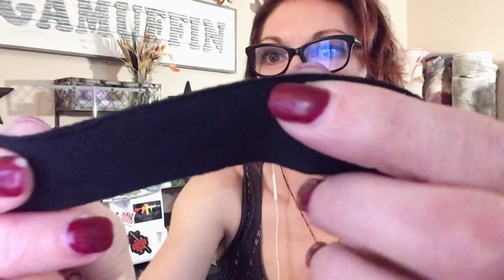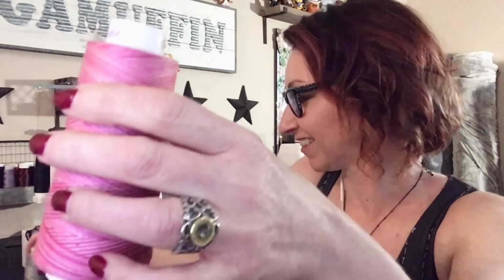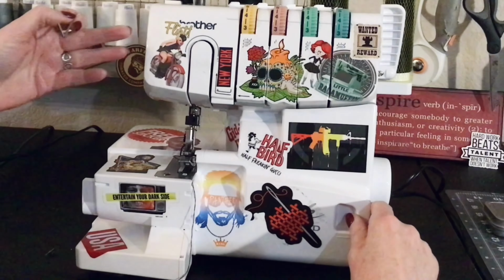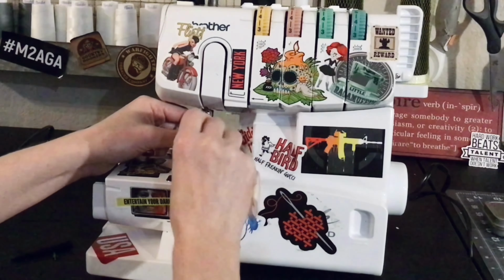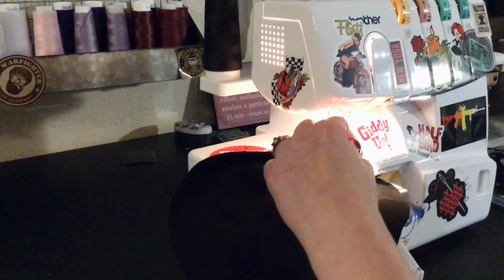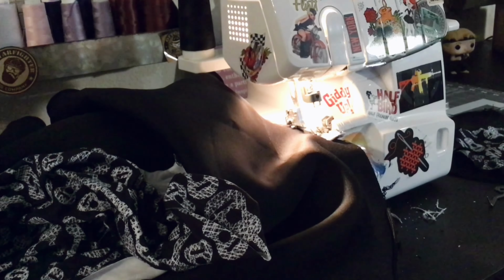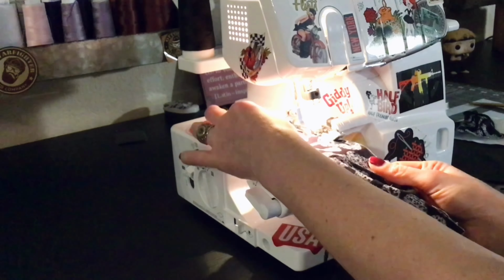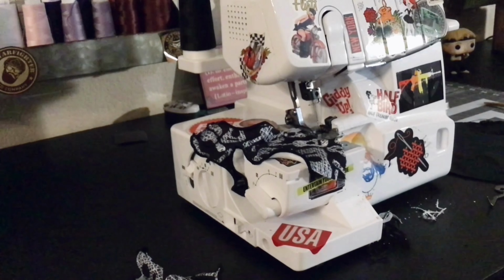Let's Roll: Rolled Hem Tutorial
In this episode of Learn to Sew with Little Ragamuffin, watch as she takes you through the start to finish process of creating a rolled hem with a  brother 1034d serger. From machine set up to finished hem, Little Ragamuffin, shares all the industry secrets on how to create this professionally finished hem.

Additional rolled hem tutorials:
Rollin' Along: Sew Quick Rolled Hem Tutorial